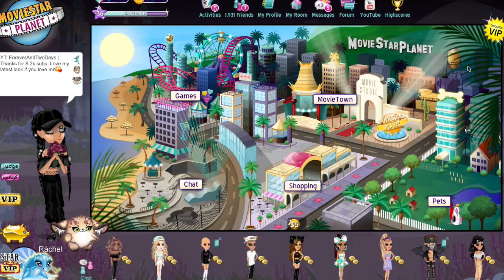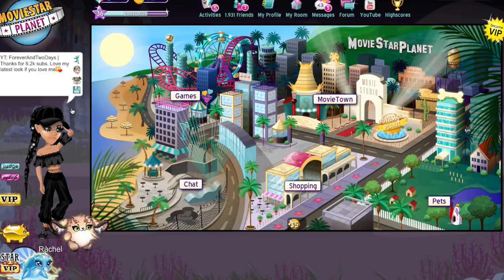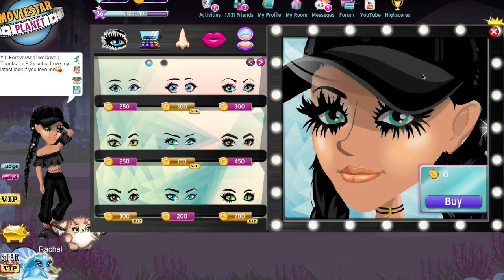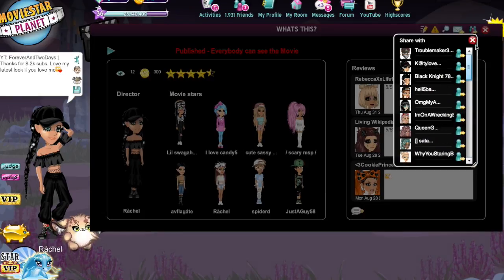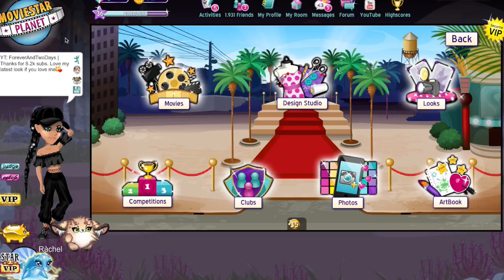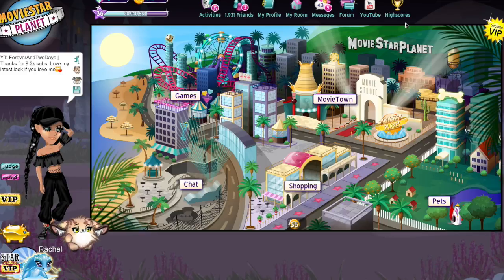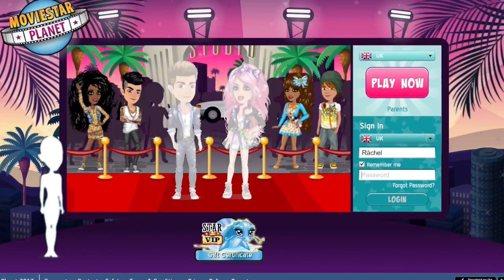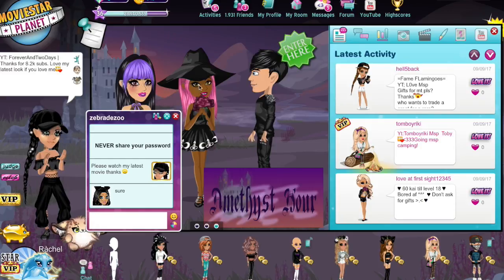MSP TIPS AND TRICKS | NOBODY KNOWS?!?!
*.:｡ClickClickClickClick *.:｡

Hey *.:｡My names Katie I like to play online games to pass my free time. Have any suggestions? Want to ask me a question?

Twitter *.:｡: ForeverNTwoDays
Instagram *.:｡: ForeverNTwoDays
UK Main MSP *.:｡: Ràchel
UK Male MSP *.:｡ : Chàse
Boyfriend MSP *.:｡: Dewis22
USA MSP *.:｡: ForeverNTwoDays
AU MSP *.:｡: Ràchel
IR MSP *.:｡:Ràchel
POLISH MSP*.:｡: Ràchel
DUTCH MSP*.:｡: Ràchel
NEW ZEALAND MSP *.:｡: Ràchel
Stardoll *.:｡: Yequila
Origin *.:｡: Bubbilayy

QUESTIONS ABOUT ME:

Where are you from? Italy.
Does your boyfriend play moviestarplanet? Sometimes not very often anymore
Are you going to do face cam? Maybe.
Whats your main language? Italian.
What PC do you use? I use a mac generally but occasionally use my shitty laptop that needs to replaced ASAP.

Remember I love you all
Peace out girl scouts *.:｡